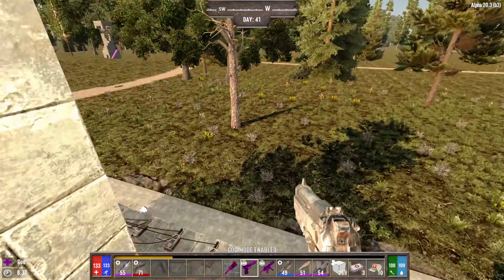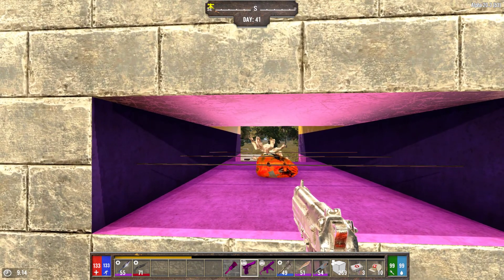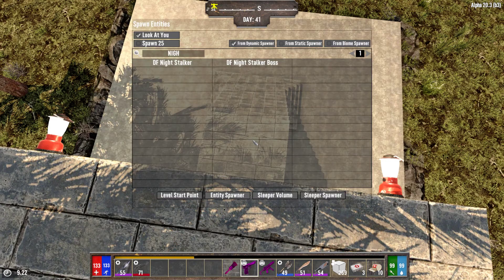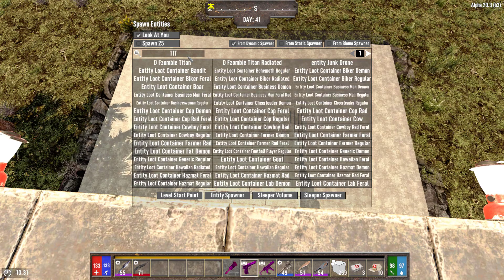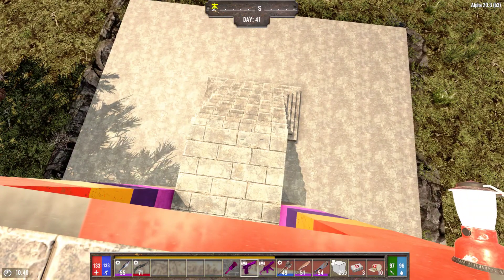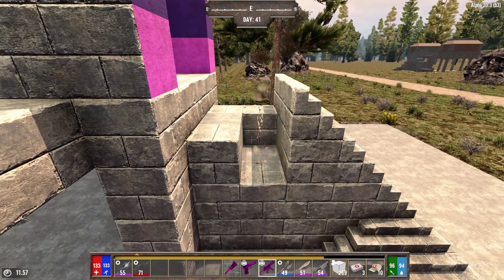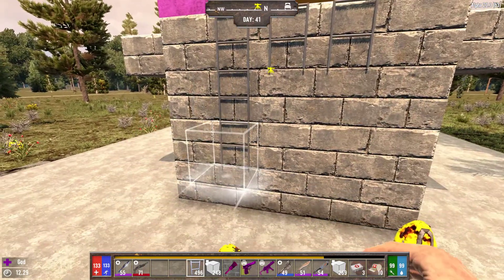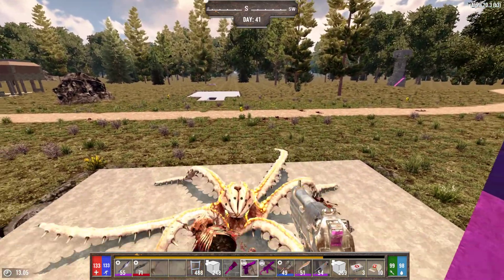7D2D A20 Darkness Falls V4 Mod - Examining the new Zombies for Base Building (Ladders and Crawling)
I thought I would take you all through a look at the Darkness Falls unique Zombies and their behavior as it applies to horde base design.

I love 7D2D, and also the Darkness Falls Mod by Khaine.  A20 has arrived and Khaine and crew have worked tirelessly to get the mod converted and improved over the last 6 weeks or so.   Come along with me as I play Khaine’s newest version (4) of Darkness Falls for A20.  I don't do a lot of editing as it takes longer than actually playing, and that's what I like to do. So, feel free to skip the boring parts.  I'm not in this for any $, but just for the pleasure of playing and sharing.  My playstyle will be different than others I have watched and I bounce between mission clarity and bright shinies :-p.  I try not to exploit too many bugs in the games, but then again, they are there so... game on!  Thanks to JaWoodle, Vedui42, and Khaine for their video series, my channel will never be that polished. I hope you have fun watching.  BTW, there may be some drinking (coffee and Whisky) and foul language occasionally.    [JD]